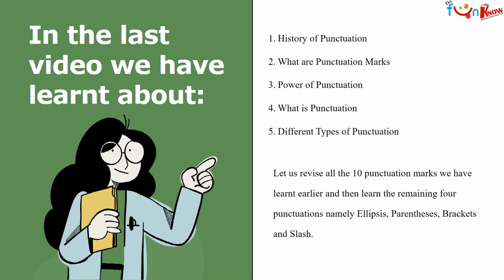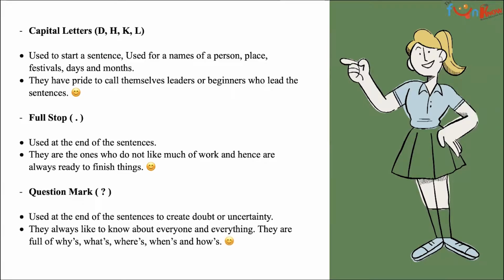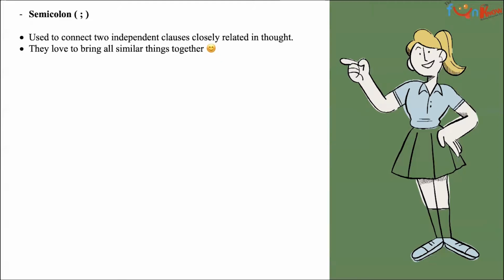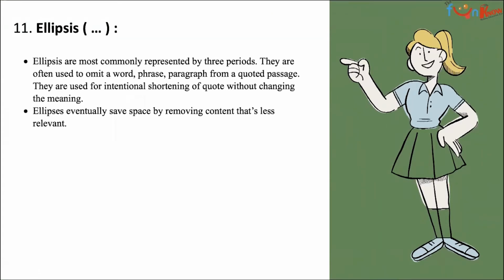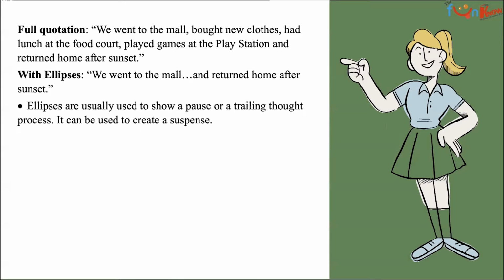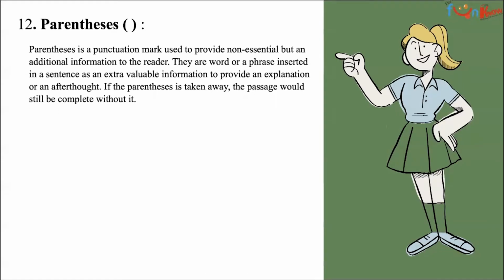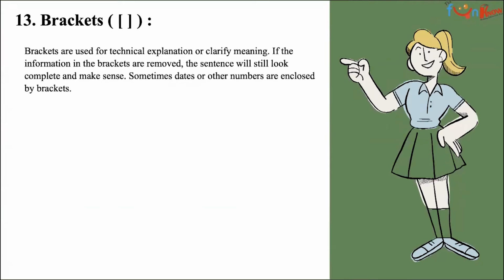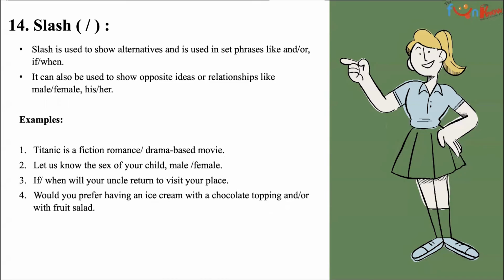Punctuations Part 2